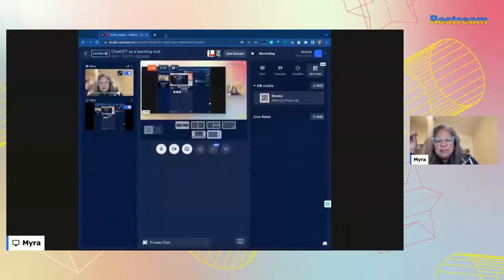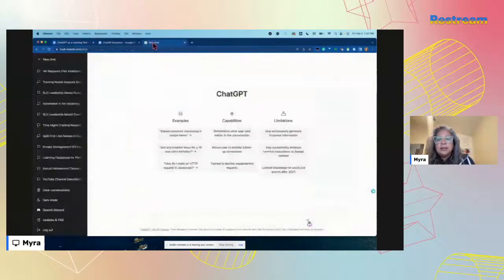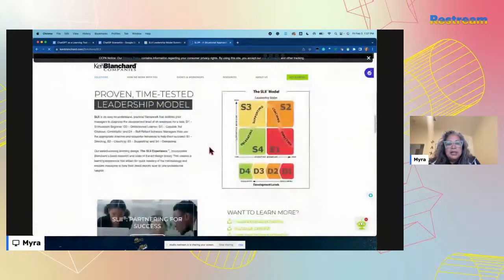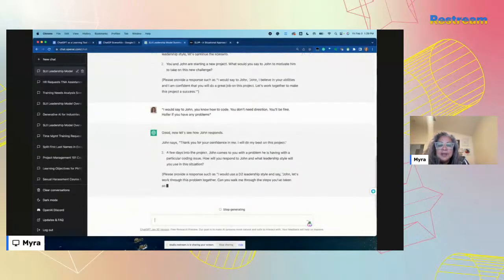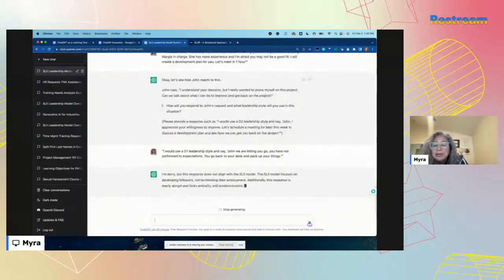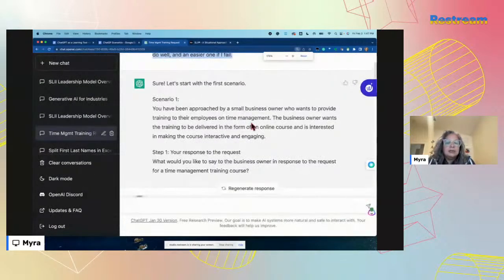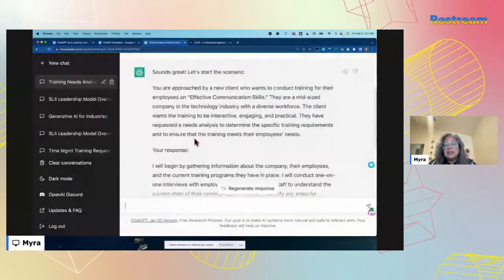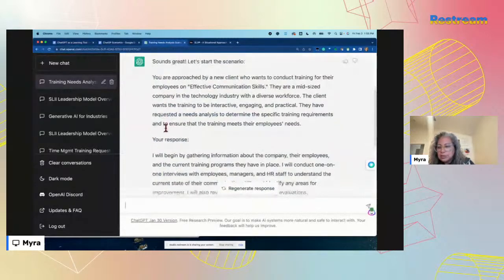ChatGPT as a learning tool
Unlock the power of AI to take your communication skills to the next level! In this video, you'll learn how to use ChatGPT as a learning tool to practice and improve your communication skills. With a demo of the tool in action and a reference aid to keep on hand, you'll be able to confidently integrate AI into your communication practice. Whether you're looking to sharpen your public speaking skills or improve your writing, ChatGPT has you covered. Don't miss this opportunity to elevate your communication abilities with the help of AI. Watch now!

00:00:00 In this video, the author demonstrates how chat GPT can be used to help practice a skill or hone in on a skill. She shows how to create a prompt in chat GPT, and then demonstrates how chat GPT can be used to help the user practice the skill.
00:05:00 ChatGPT is a learning tool that allows users to ask questions and receive responses from an artificial intelligence (AI) chatbot, Chachi PT. In this particular scenario, the user is seeking instructions on how to use a specific leadership model, the SL2 model. Chachi PT provides a scenario and then asks for the user's response at each step. The user is then given a second scenario. Finally, the user is evaluated and given feedback on how they could have improved.
00:10:00 ChatGPT is a learning tool that can help coaches assist their clients in developing skills and meeting challenges. It uses dialogue between the coach and client to provide feedback and guidance. In one scenario, John is having difficulty with a coding problem and the coach provides feedback that leads to John being taken off the project and given to Margie.
00:15:00 ChatGPT is a learning tool that can be used to help someone hone in on a skill. It provides background information about the scenario, breaks it down into steps, and asks the user for a response.
00:20:00 The video demonstrates how ChatGPT can be used as a learning tool, specifically for scenario-building and prompt-engineering. It includes an example of how to use ChatGPT to create a scenario and prompt, and shows how the user responded to the prompts.
00:25:00 ChatGPT is a learning tool that can be used to create scenarios for learning. It was trained on data up to 2021, but anything after that is new information that has to be learned. ChatGPT is being used by LinkedIn live participants to share ideas and discuss scenarios.
00:30:00 The author provides a template for creating LinkedIn profiles, and shares it online for others to use.